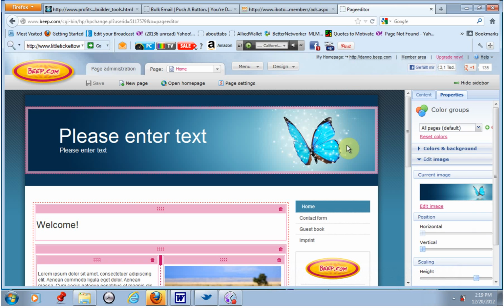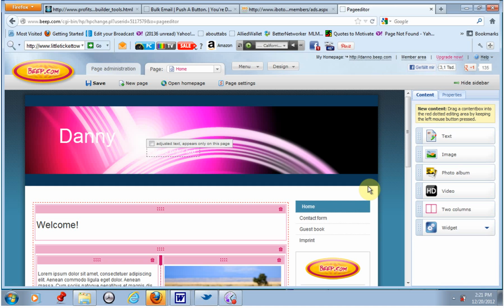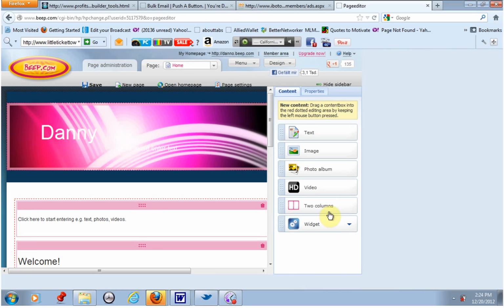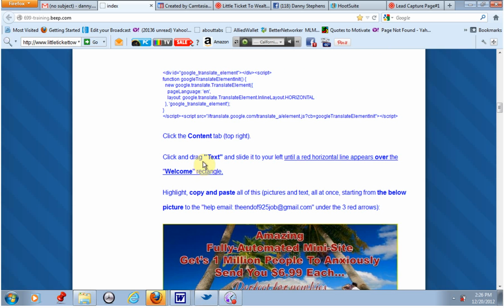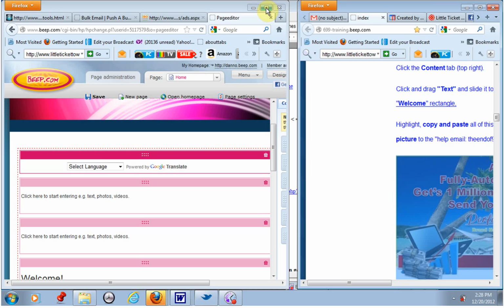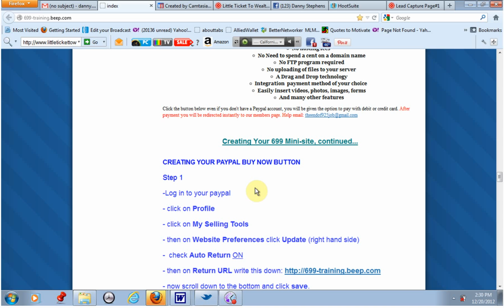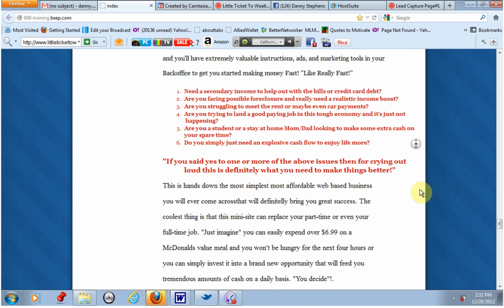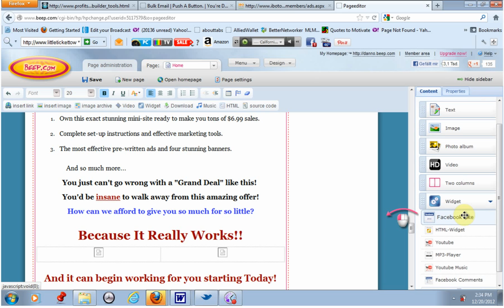699 Beep Mini Site-How to Cutom do my page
Beep.Com offers a Mini site resale rite to affliates for $6.99. You keep 100% of the Beep.Com Money

How to custom do your own page is so easy ,and I will show you in this video

Beep.com is not MLM, NO hosting, No need to purchase a domain name just simply promote and earn $6.99 payments to you paypal or payza account over and over again